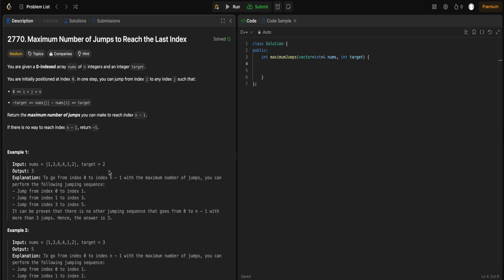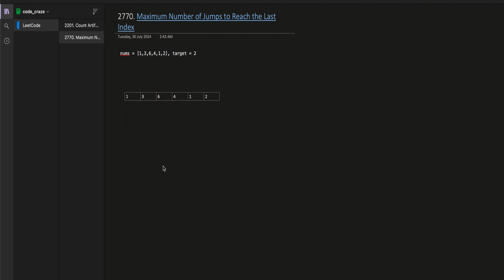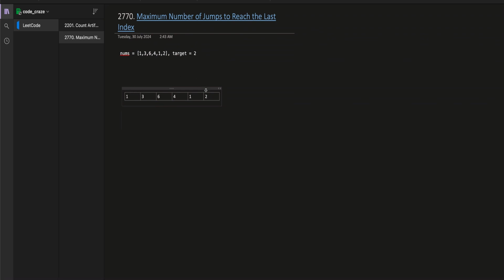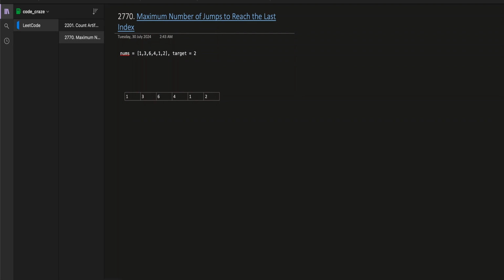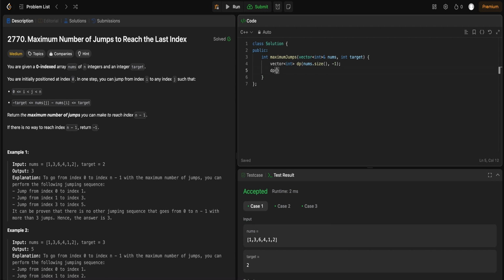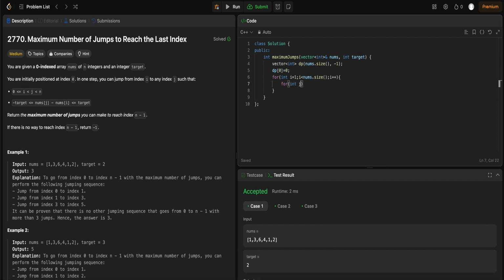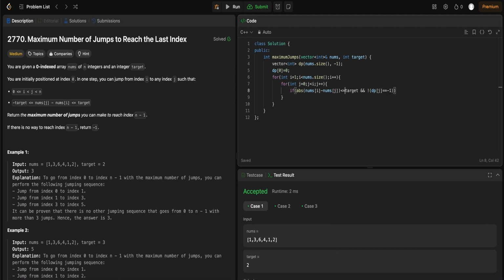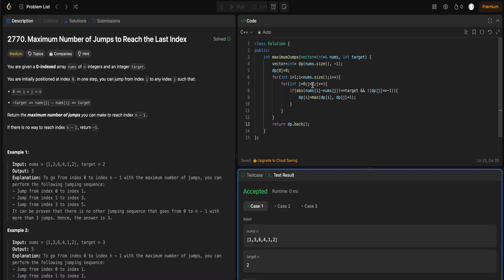Maximum Number of Jumps to Reach the Last Index | LeetCode | DP | Explanation, approach, and C++ sol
This is a tutorial for the problem Maximum Number of Jumps to Reach the Last Index.

Sections:
0:10 Question
0:53 Explanation
2:08 Solution approach
2:47 Code